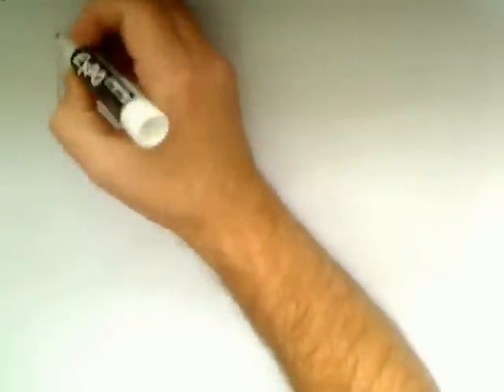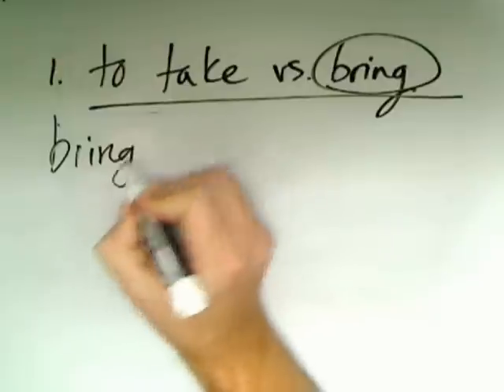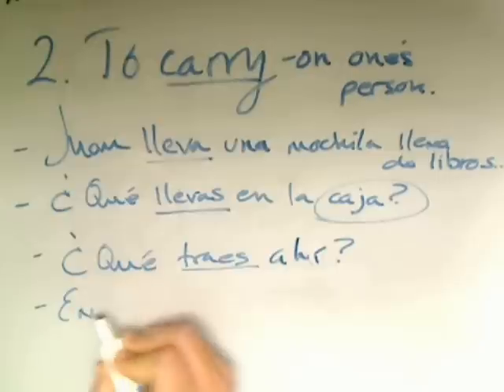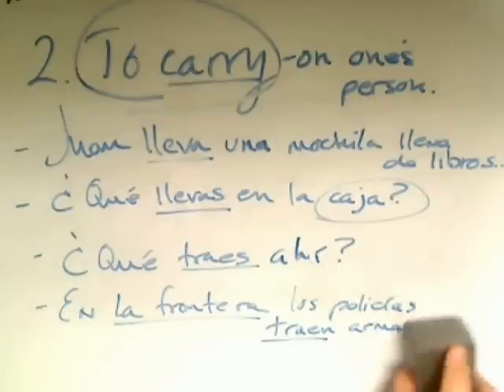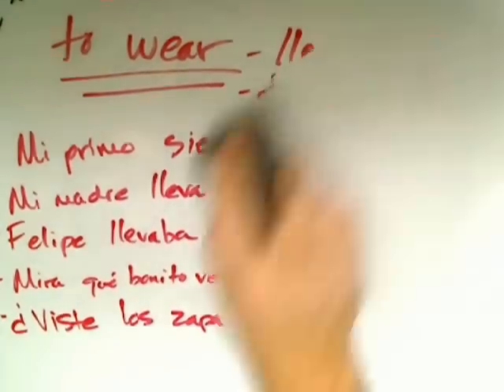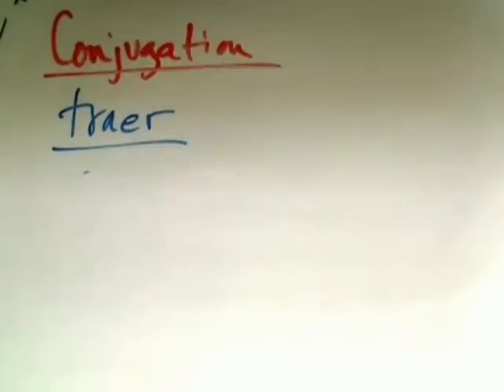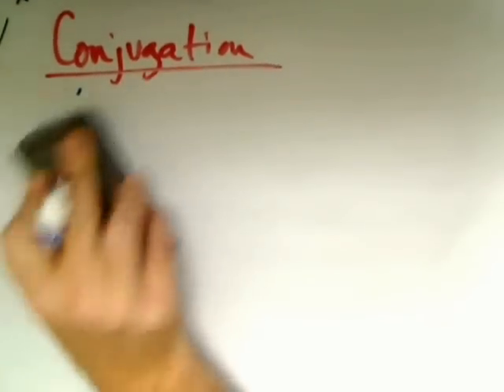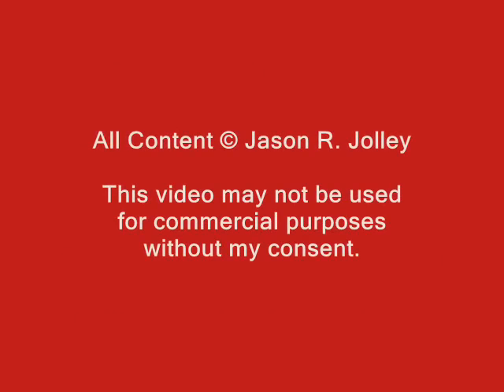Similarities and Differences between the Spanish Verbs Llevar and Traer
It's a verb showdown: LLEVAR vs. TRAER. People are often confused about the differences (or similarities) between these two verbs in Spanish. While it's true they can be used to convey the ideas of 'to take' and 'to bring' in this whiteboard lesson I illustrate a couple of other common uses they share and add a few notes on the conjugations of both verbs.